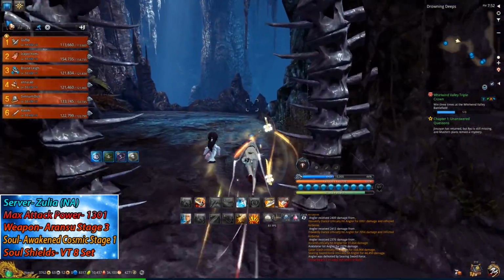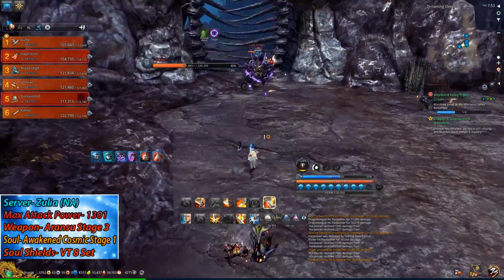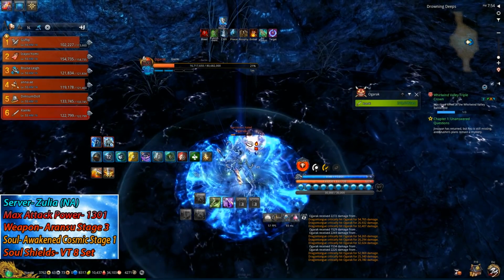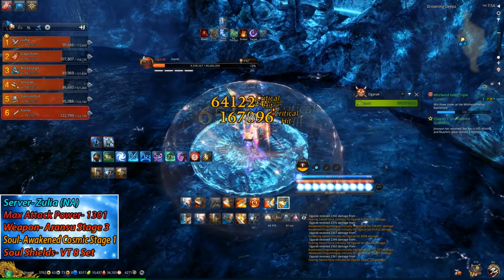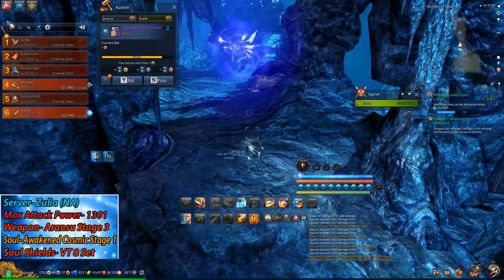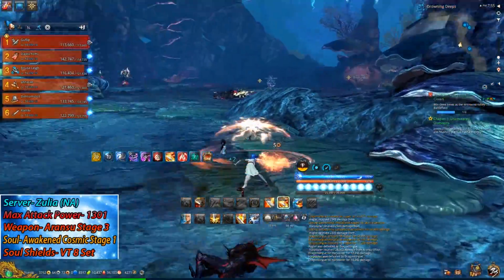Blade and Soul- Drowning Deeps Boss 1 and 2 Guides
hey guys we are back with some more blade and soul and this time we are in  Drowning Deeps and going over the first 2 bosses! mechs down below

first boss-

Simple version- when boss jumps follow and dps til CC bars are open the STUN repeat til ded

Extended- boss will jump to a circle then will do 2 circle attacks then will grab the tank and the tank wont move. th PT must CC the boss in order to free the tank -( if not boss will throw the tank out and do 4 massive aoe attacks doing about 85% of health) if CC tank will now have shield and give pt protection while crossing- repeat til boss is ded

2nd boss - role tank, mark 1, mark 2

dps boss down til little fish guy appears (hey over here) mark 1 goes to the fish and kills it and sit there and wait  til boss jumps over and 2nd mark goes a bit away from pt and wait for boss for jump to- boss will do a few attacks then spits acid thing (ithink) to defuse bomb ( if this is done correctly the bomb wont go off and no one dies and event if the bomb goes off it does like 85% so if you have 100% you will live) repeat til boss is ded!

cheese way- 2nd boss

no marks hard care dps and just pt ifram the bomb and win with SB BB and reset ggwp :D